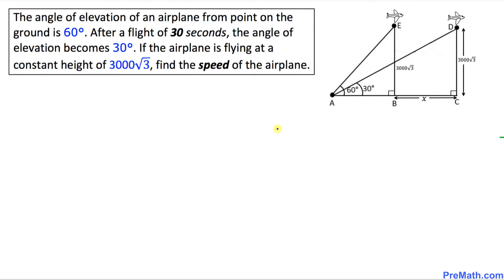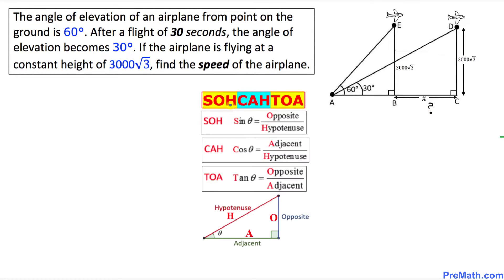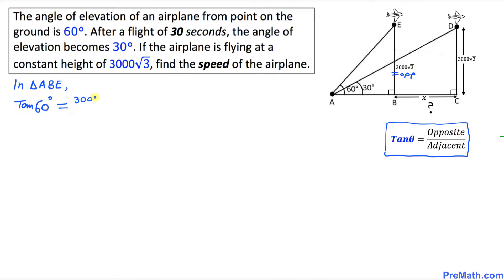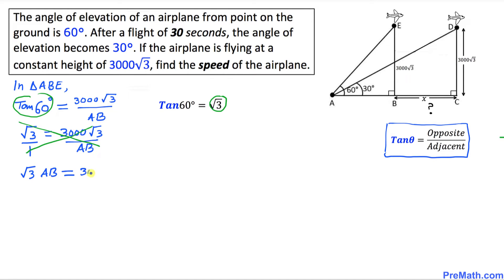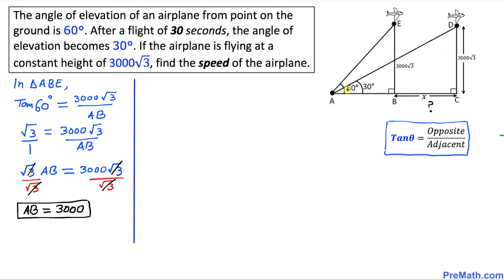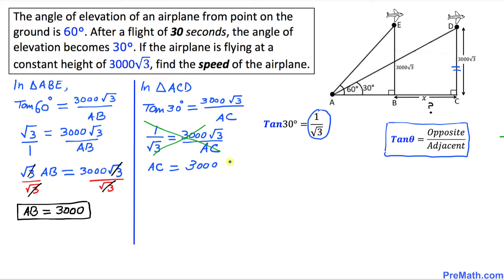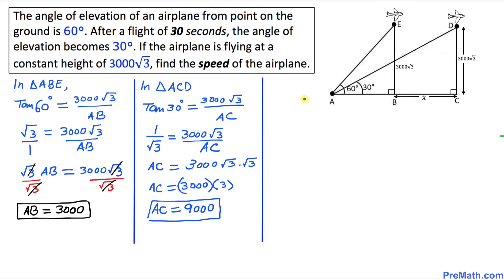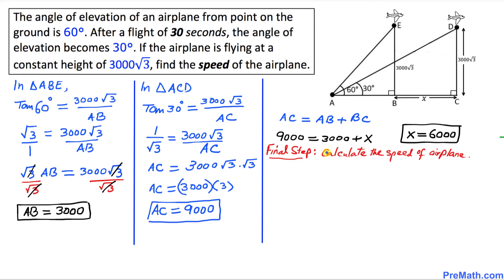Use the Angle of Elevation to Find the Speed of an Object | Step-by-Step Tutorial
Learn how to use the angle of elevation to find the speed of an airplane. Easy and in-depth explanation by PreMath.com